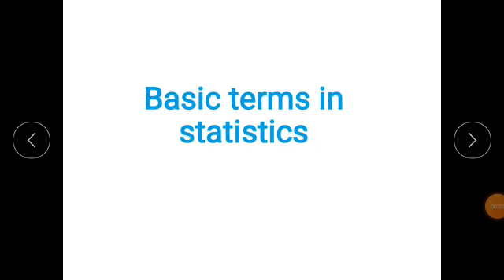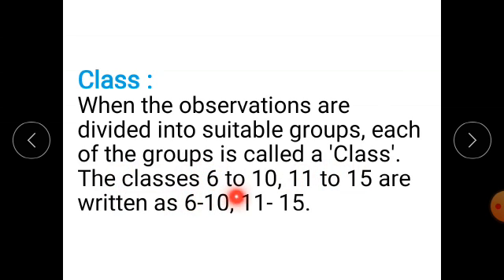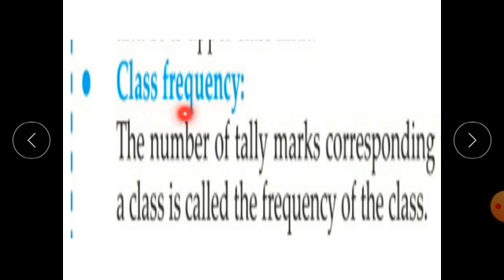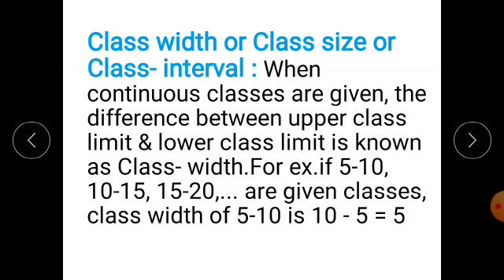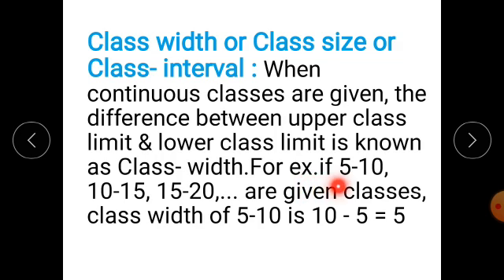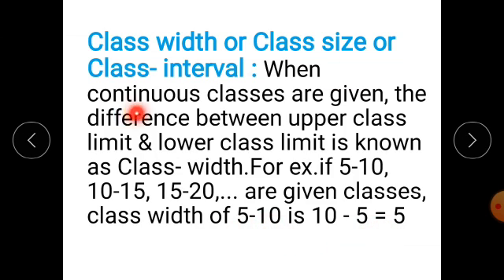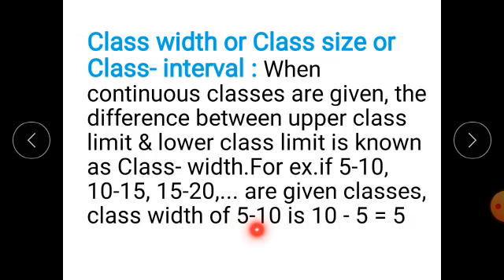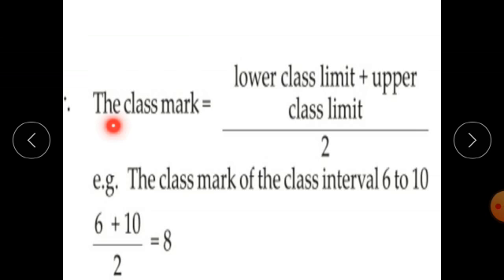Maths std9 08 march 2